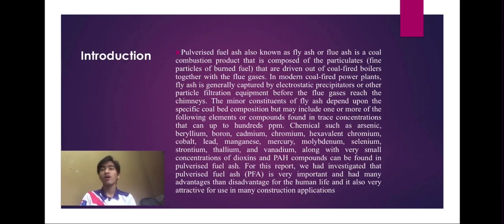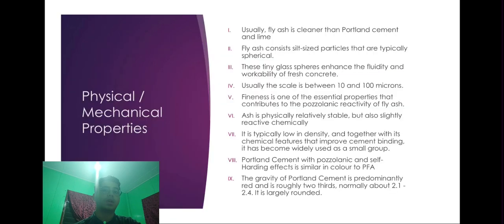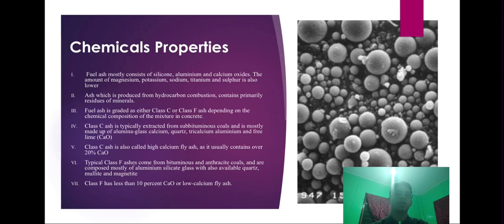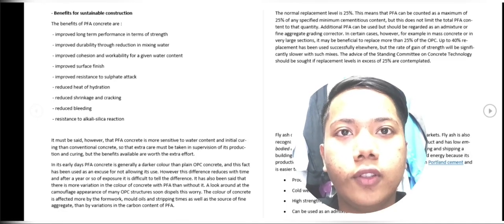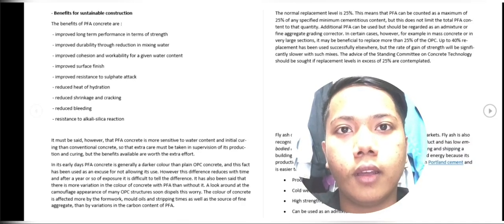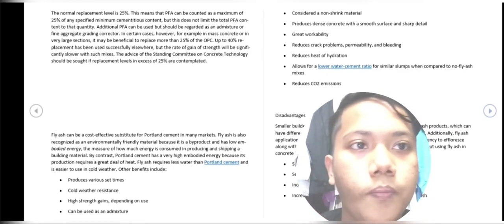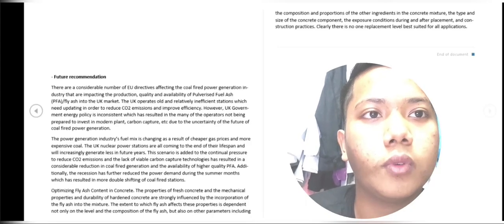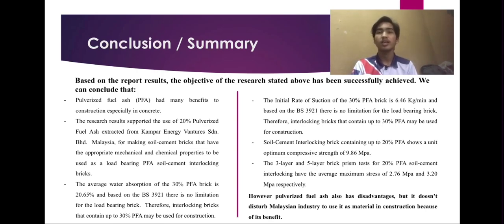PULVERISED FUEL ASH (PFA)